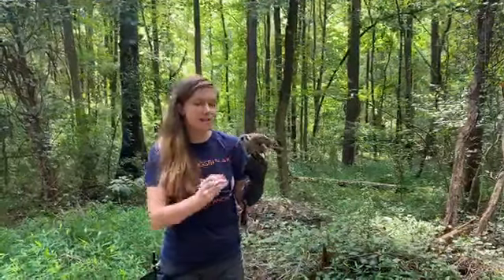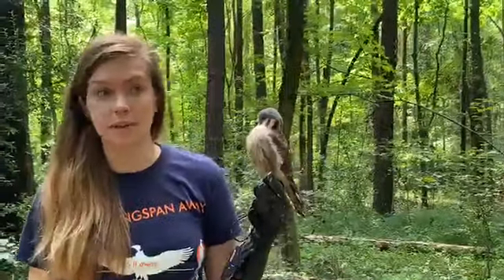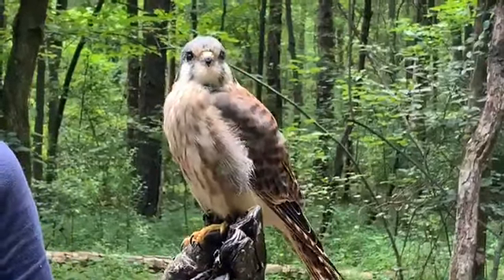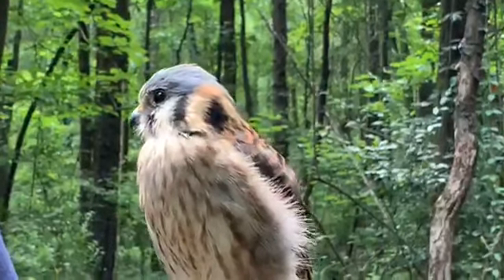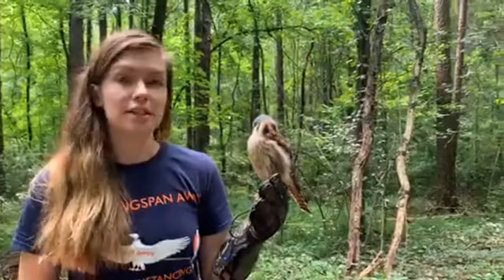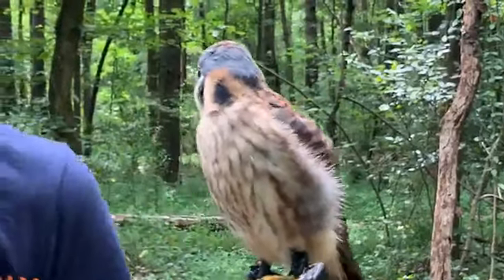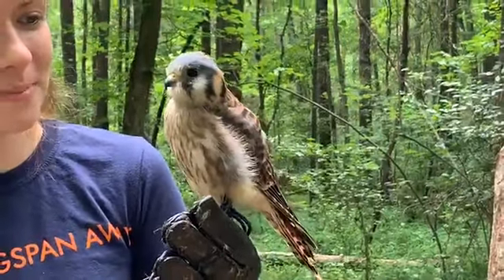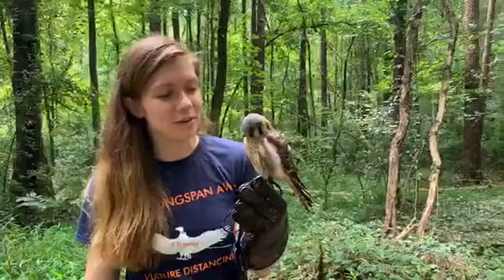How do birds inspire you?